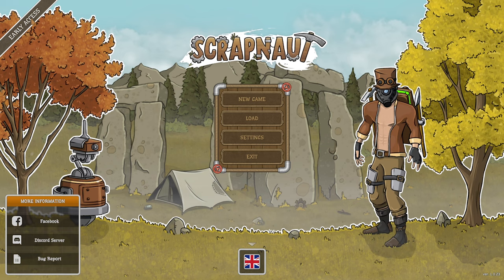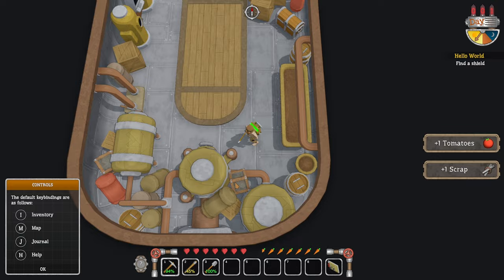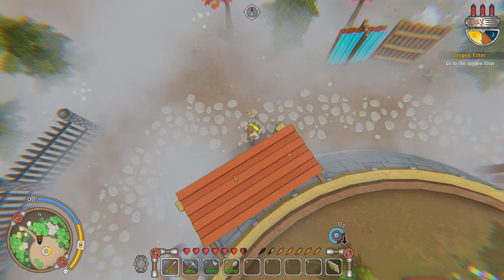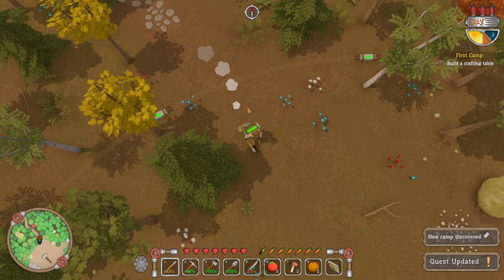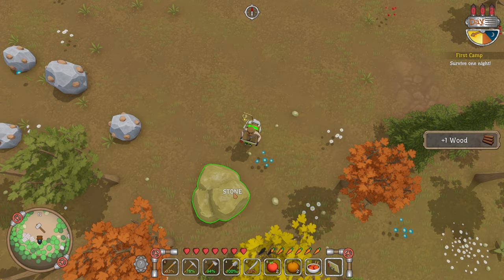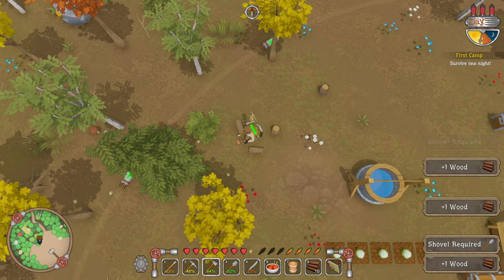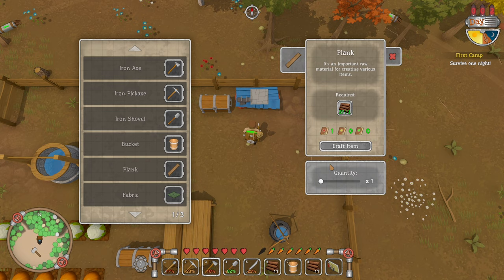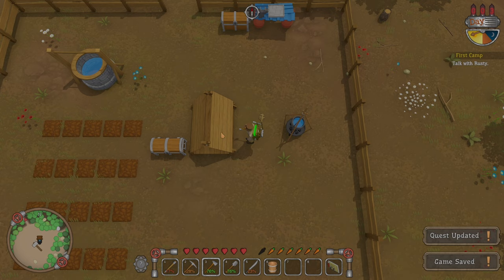Scrapnaut #1 - First Look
PC Specs

CPU: Intel® Core™ i7 5930K
CPU Cooler: Corsair Hydro Series H100i CPU Cooler
Motherboard: MSI X99S Gaming 7 Motherboard
Graphics: 2x MSI GeForce GTX 980 Gaming 4GB in SLI
Memory: G.Skill Ripjaws 4 F4-2400C15Q-16GRR 16GB (4x4GB) DDR4
Solid State Drive: Samsung 850 Pro Series 256GB SSD
Hard Drive: Seagate Barracuda 2TB ST2000DM001
Case: Phanteks Enthoo Luxe Black
Power Supply: Seasonic X-1250 80Plus Gold 1250W
Cable Kit: PCCG Sleeved Cable Extension Kit Black
Additional Cable: PCCG Sleeved 45cm PCI-E 6+2pin Cable Red
Additional Lighting: Phanteks Multi Coloured LED Strip 1m
Fans: Corsair Air Series AF120 Quiet Edition Case Fan
Additional Fans: Corsair Air Series SP120 Quiet Edition PWM Twin Pack
Operating System: Microsoft Windows 8.1 64bit OEM